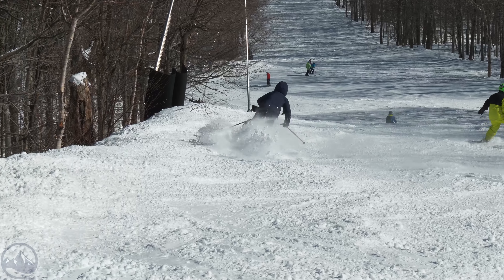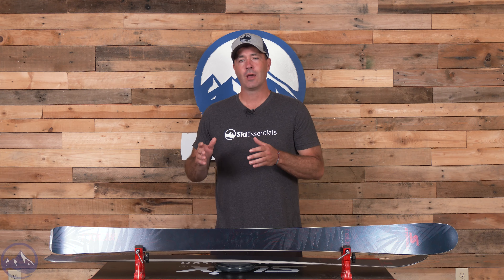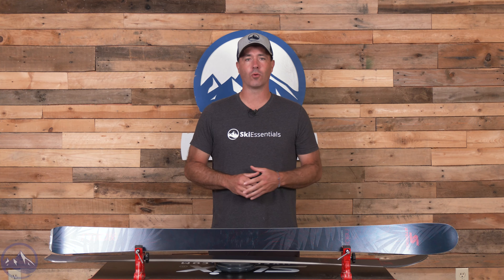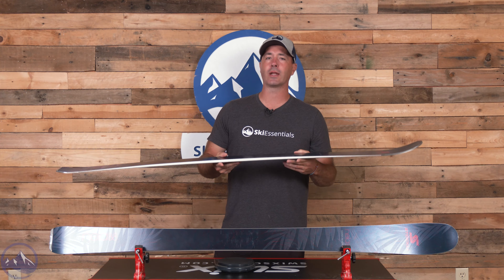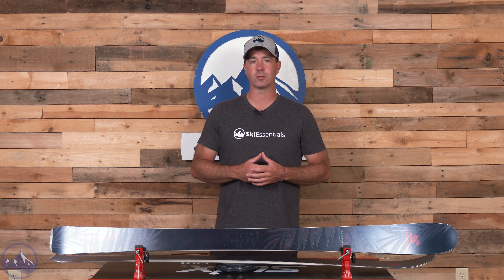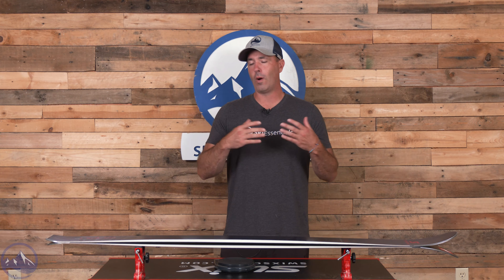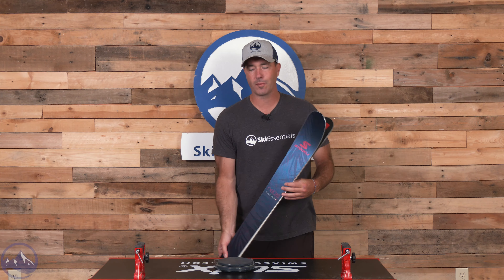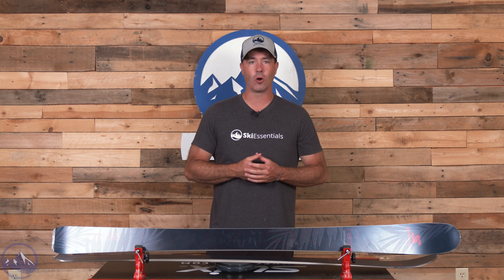2025 Stockli Nela 88 - SkiEssentials.com Ski Test Review